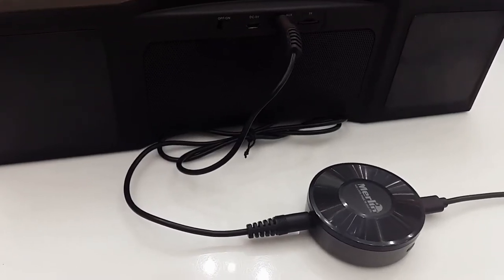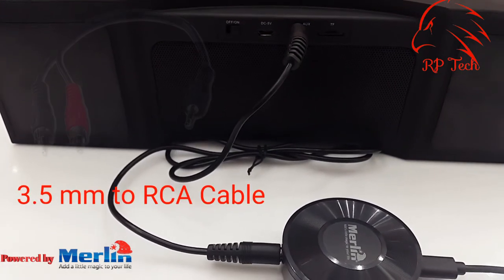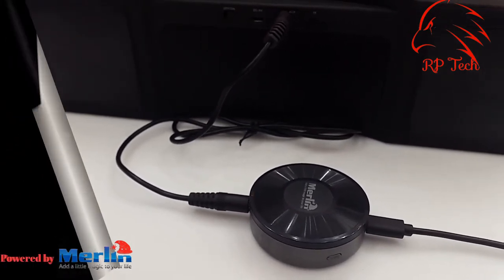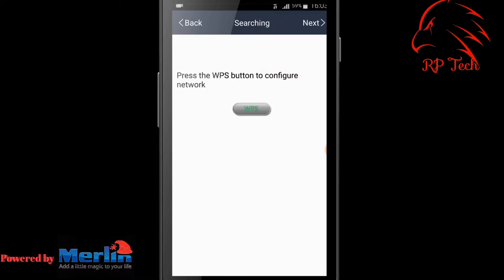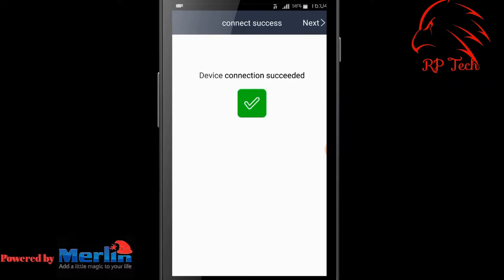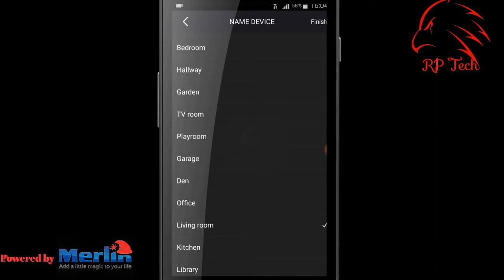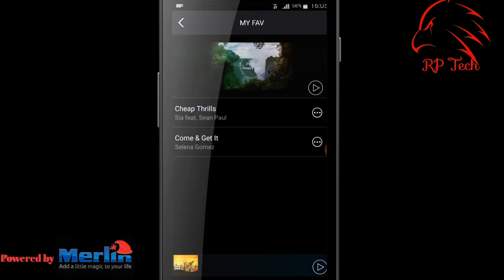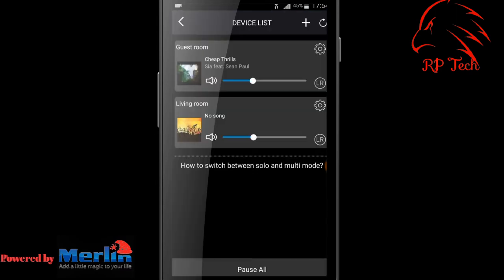How to Setup Merlin Wi-Fi Tunes to your Network